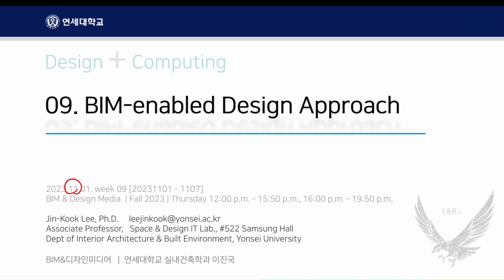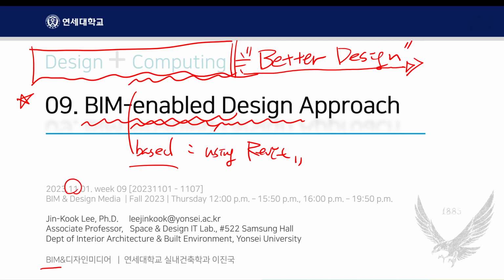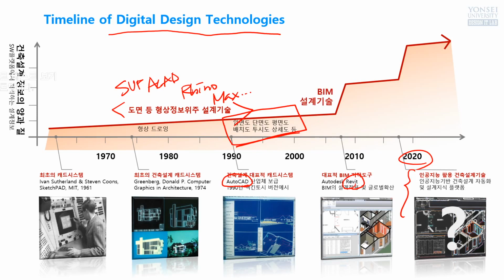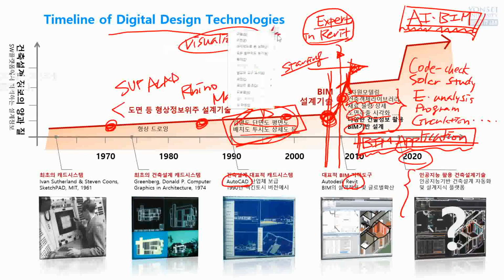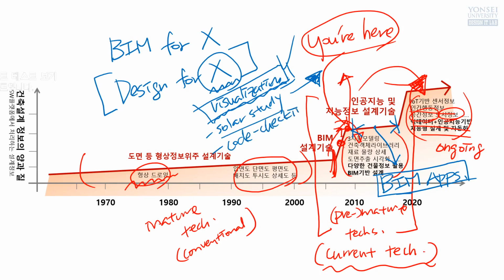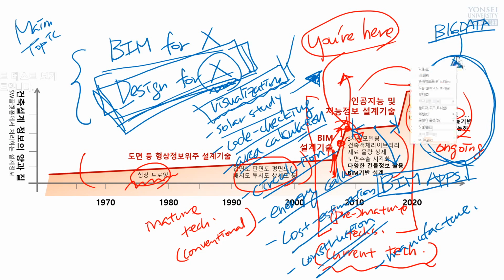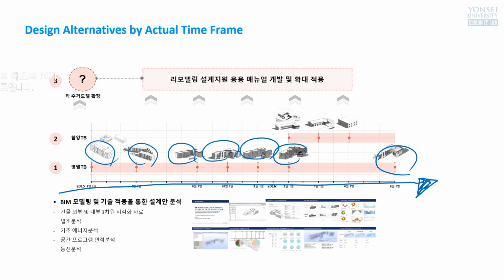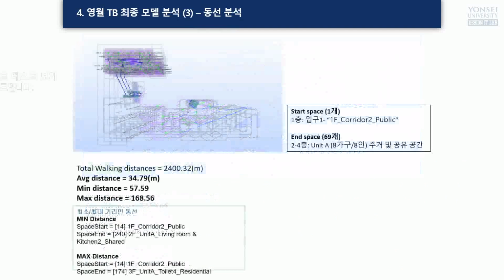[2023-2 BDM] 09 BIM enabled Design Approach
Prof Jin Kook Lee